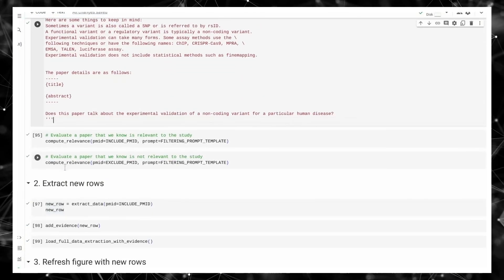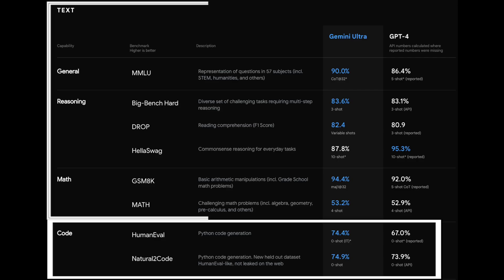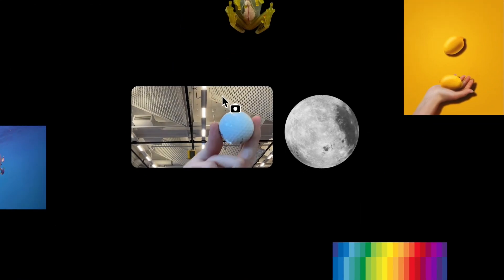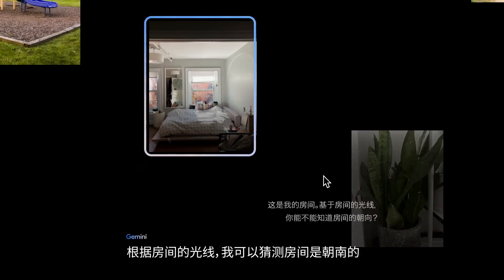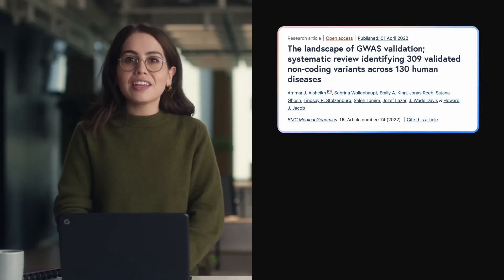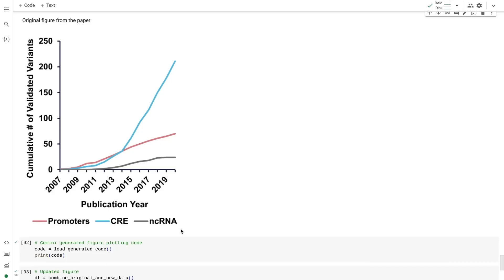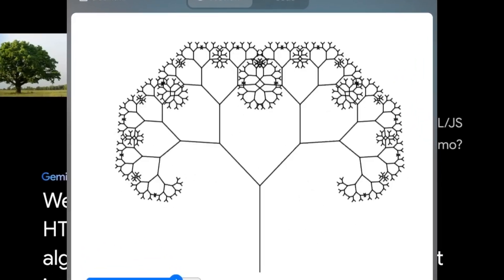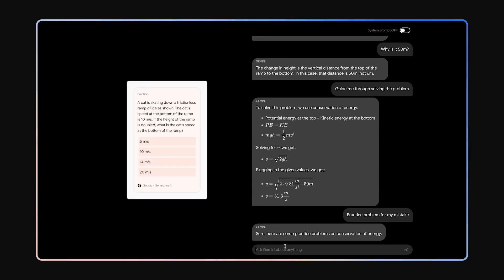Googles GEMINI Just SHOCKED The ENTIRE INDUSTRY! (GPT-4 Beaten) Full Breakdown + Technical Report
Explore Google's groundbreaking Gemini AI, dominating benchmarks in code, text, images, and video. Empowering Bard with Gemini Pro, witness strides in code generation. Gemini Ultra excels in coding benchmarks, a top choice for programming. Developers access Gemini Pro via API in mid-December 2023. From finding connections between images to turning them into code, Gemini promises a transformative AI future.

Timestamps:

0:00 - Intro
2:47 - Finding Connections
3:35 - Turning Images into Code
4:09 - Understanding Environments
5:06 - Insights in Scientific Literature
7:35 - Explaining Reasoning in Math and Physics
9:23 - Conclusion